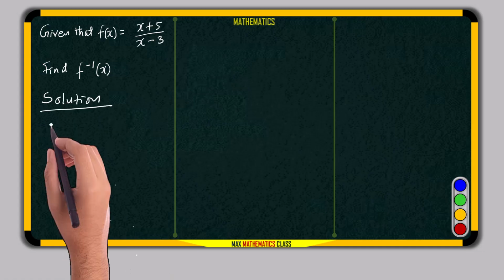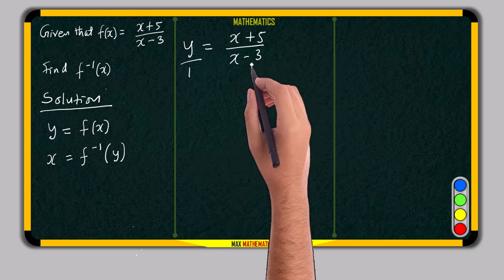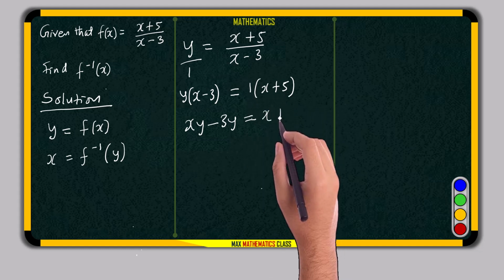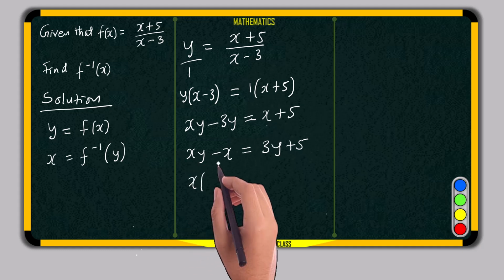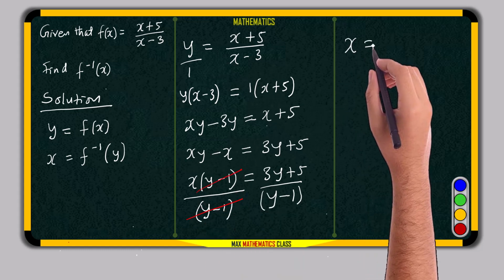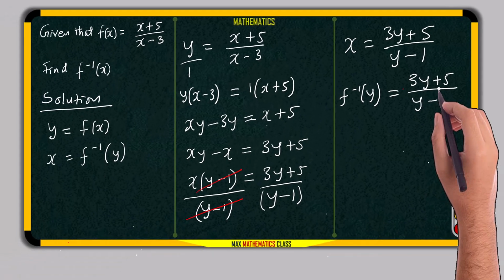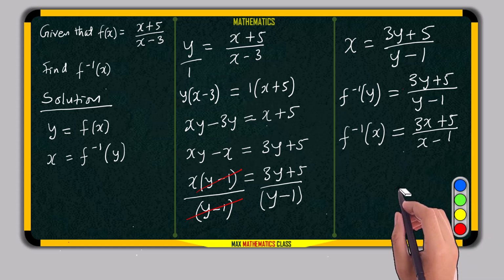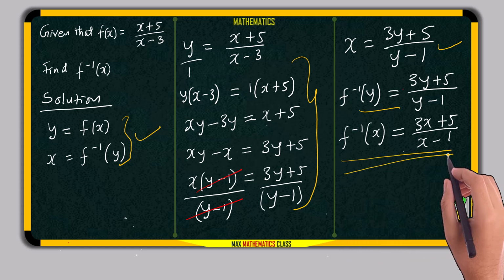"Inverse Identity Functions | Mathematics Tutorial"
"Learn about inverse identity functions in this detailed mathematics tutorial. Understand the concept, properties, and examples of inverse identity functions. Perfect for students and math enthusiasts! This algebra video tutorial provides a basic introduction into inverse functions.  it explains how to find the inverse function by switching the x and y variables.  It also explains how to prove if two functions are inverses of each by checking to see if the composite functions of f(g(x)) and g(f(x)) are equal to x.  In addition, it explains how to graph the inverse function around the line y=x.  Finally, it highlights the difference between the vertical line test and the horizontal line test as it relates to one to one functions and inverse functions.  The vertical line test tells if a relation is a function.  The horizontal line test tells you if the function is one to one and if the inverse relation is a function.